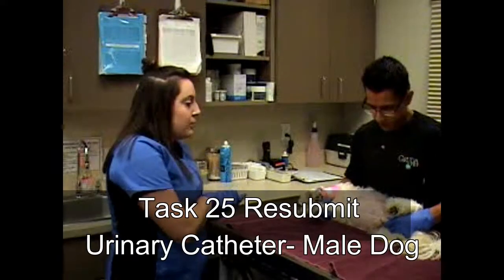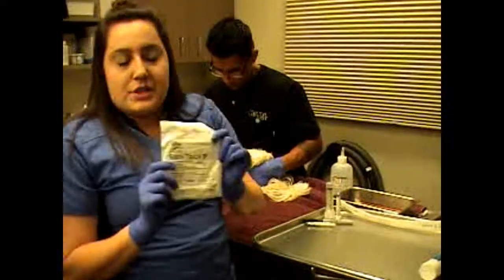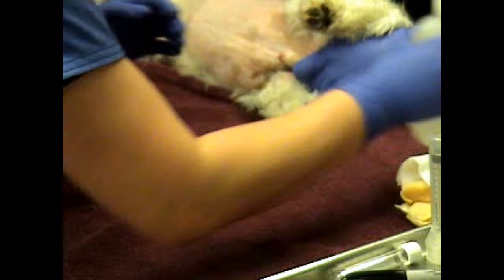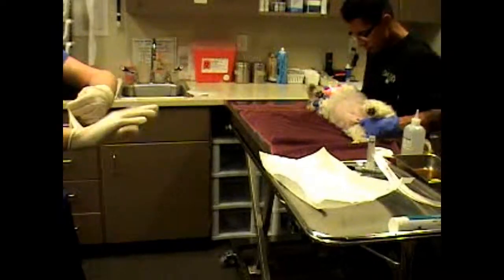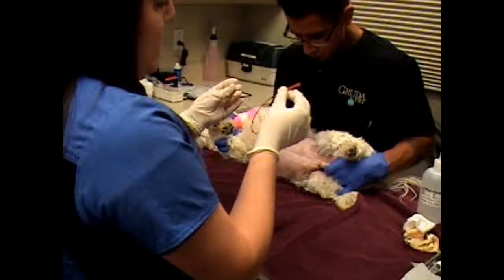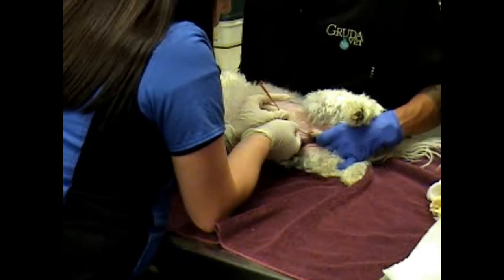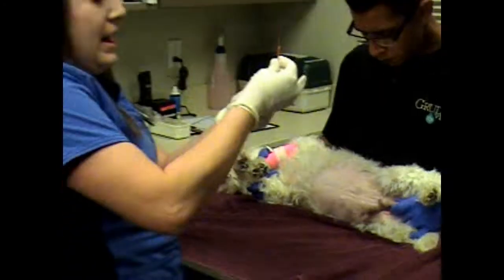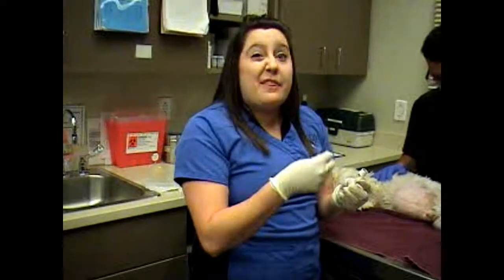Task 25 Resubmit UCath Male Dog